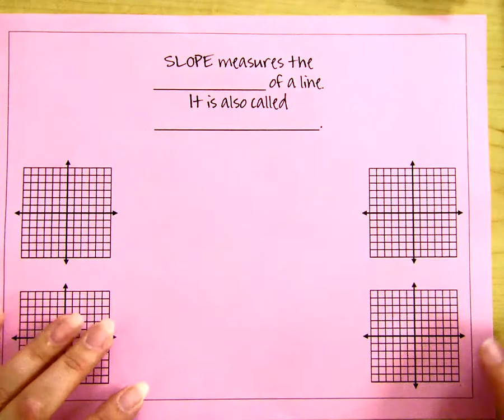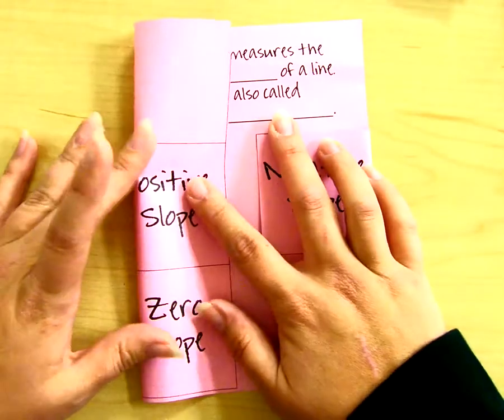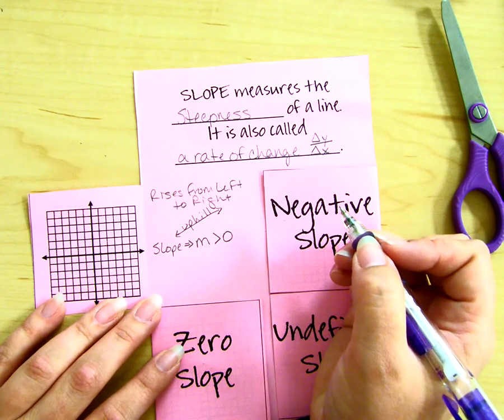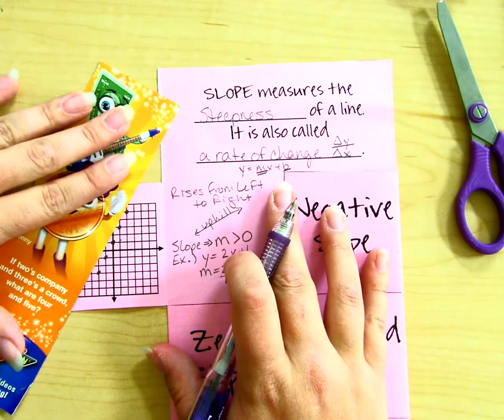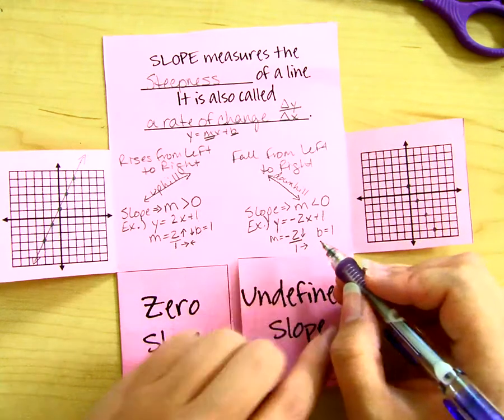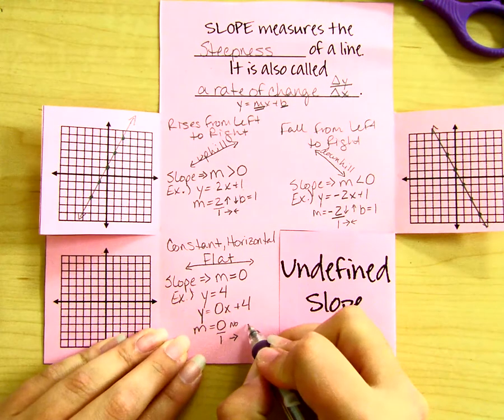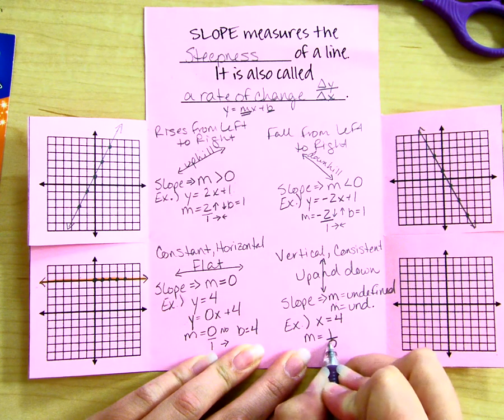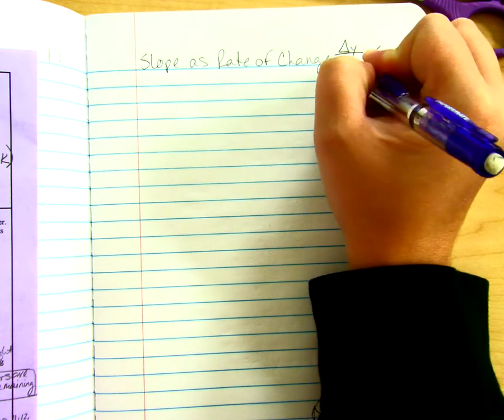Slope as Rate of Change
Basic notes on the 4 different types of slope.